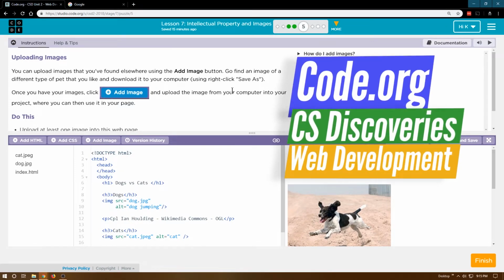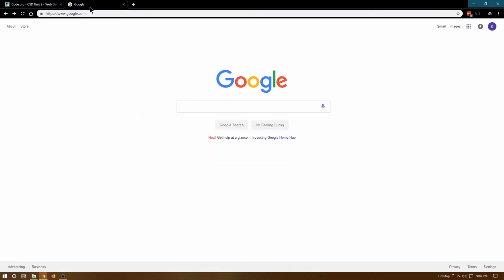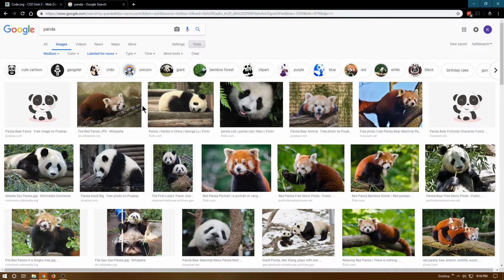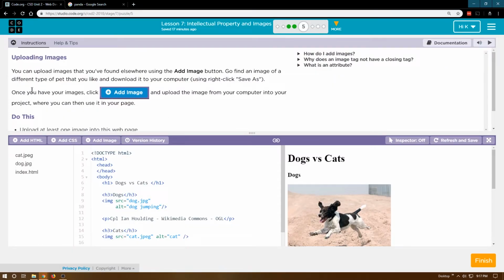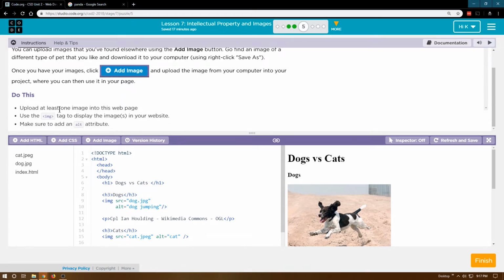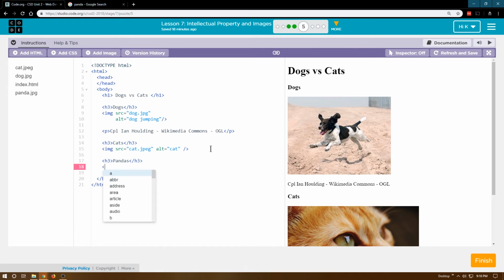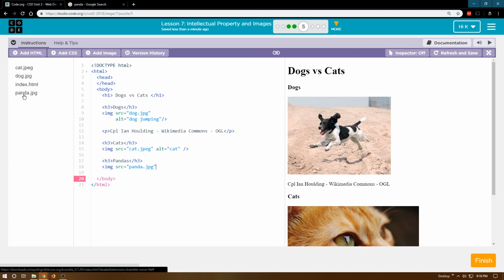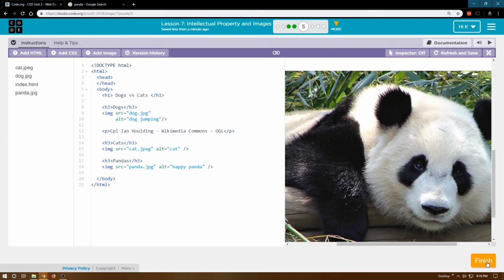Intellectual Property and Images - Lesson 7.5 Tutorial with Answers - Code.org Web Development